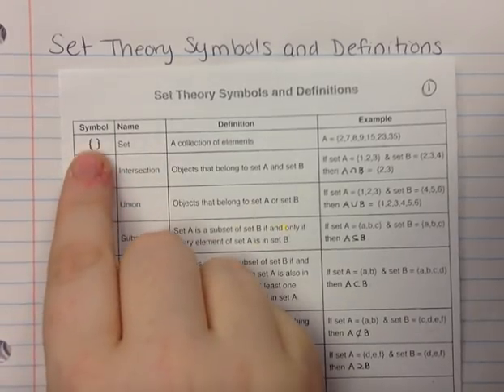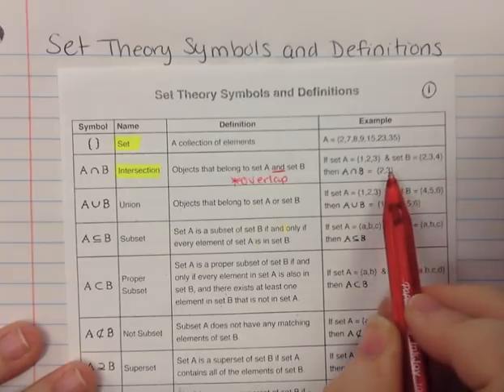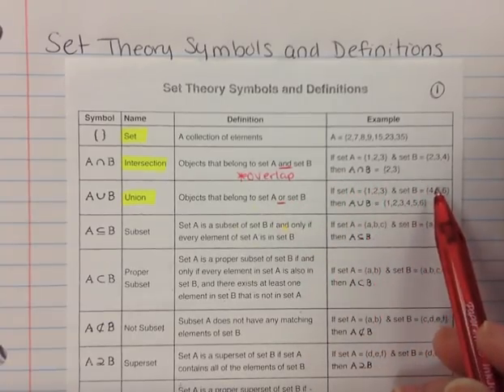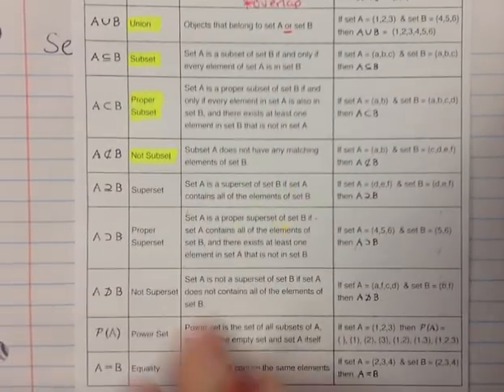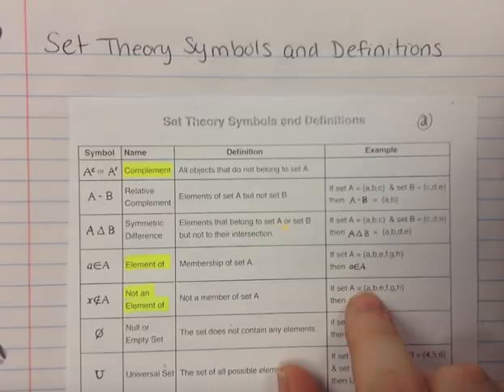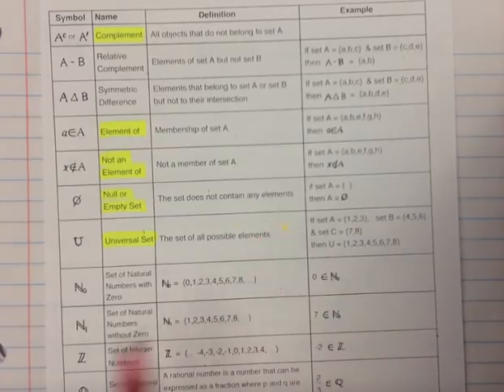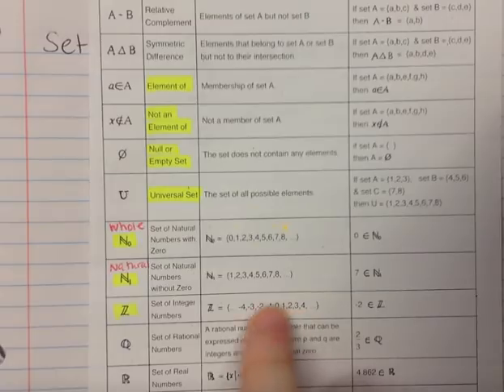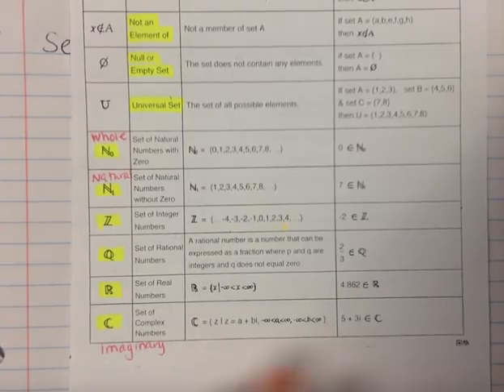Set Theory Symbols and Definitions